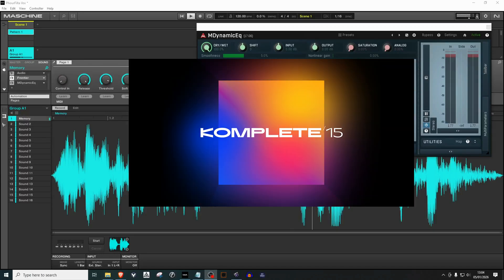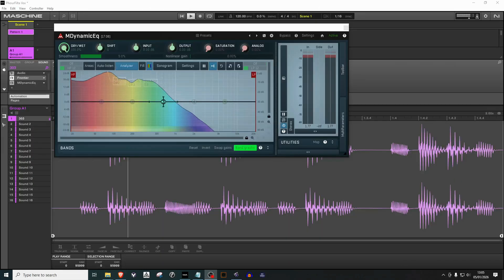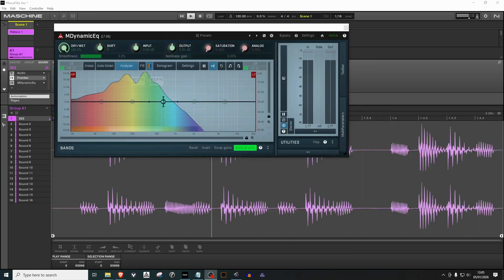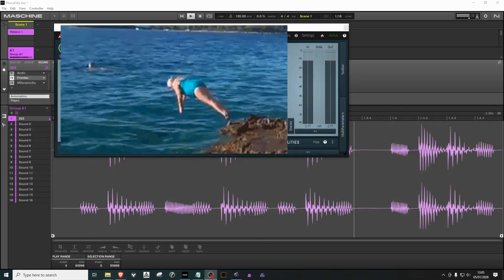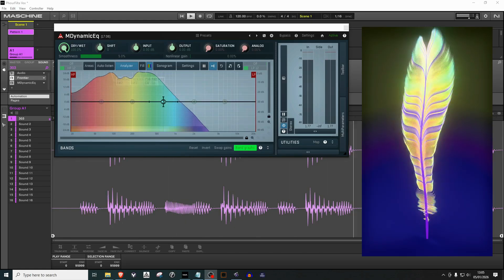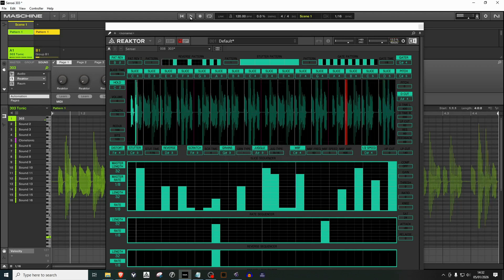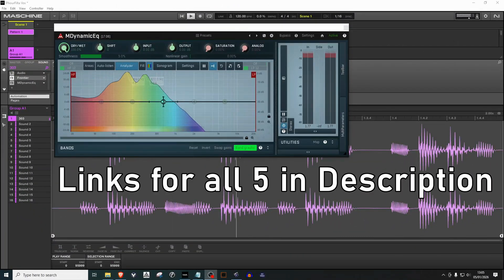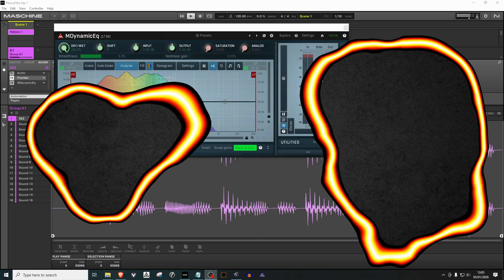Most Komplete Users Overlook This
If you own Komplete, you already own Reaktor — and inside it are some genuinely powerful plugins that are surprisingly easy to overlook. Many Komplete users install Reaktor once, try it briefly, and then never explore what’s actually included.

In this video, I’m running through 5 Reaktor plugins you already have, shown in rapid-fire 30–60 second demos. This isn’t a deep dive and it’s not a tutorial. The goal is simple: show what each plugin does best and why it’s worth opening.

You’ll hear a wide range of tools here — delays, distortion, granular effects, glitch processors, and more — each one doing something very different. Some are musical and subtle, others are experimental and chaotic, but all of them are immediately usable in real projects.

If you’ve ever felt like Reaktor was “too deep” or only for sound designers, this video is meant to change that perception. These are practical, creative tools that can slot straight into your workflow. Before buying another plugin, it’s worth knowing what you already own. You might be sitting on more than you think.

--+ Download Links +--